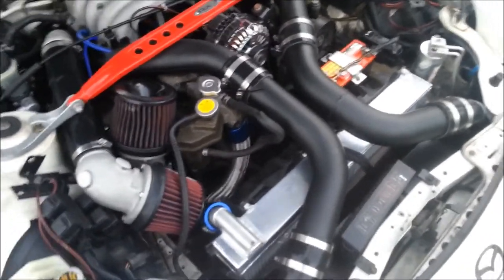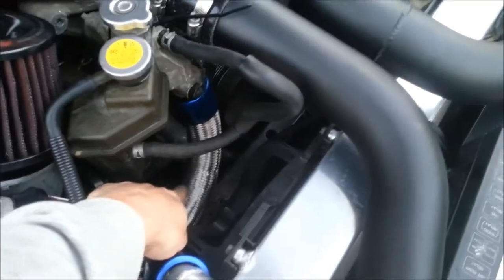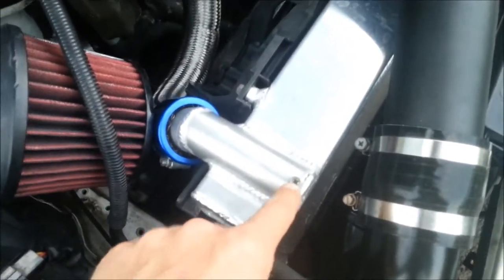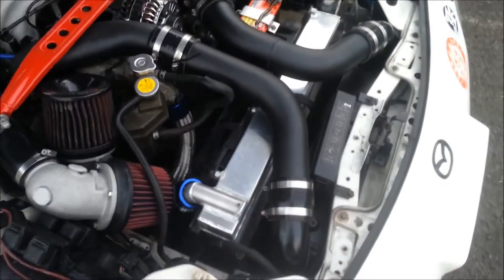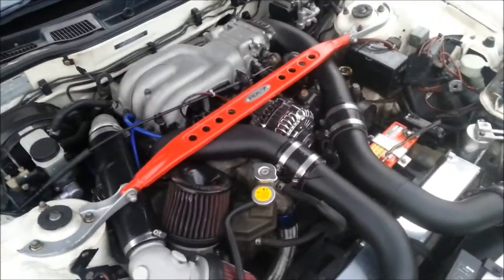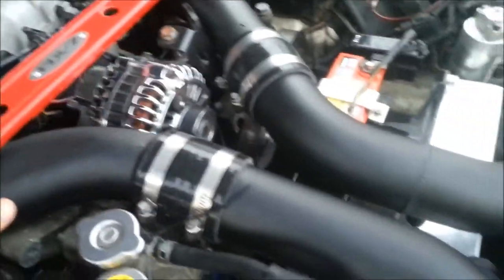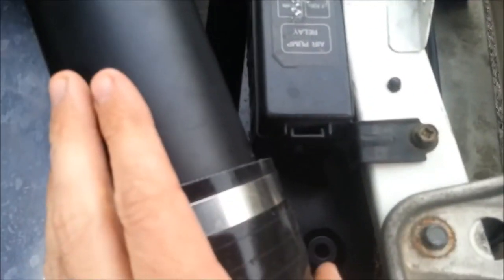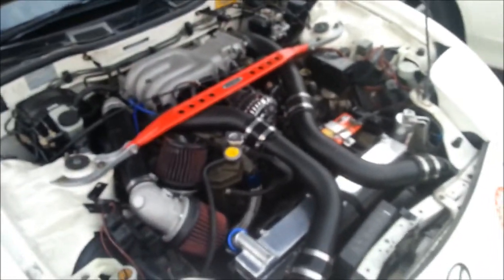FD3S China Radiator Overview and Review - se7en